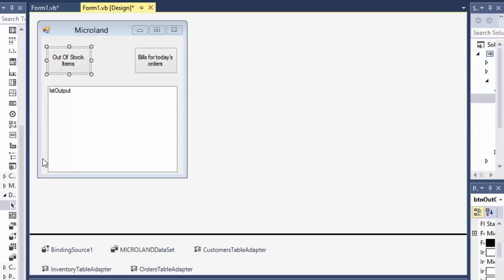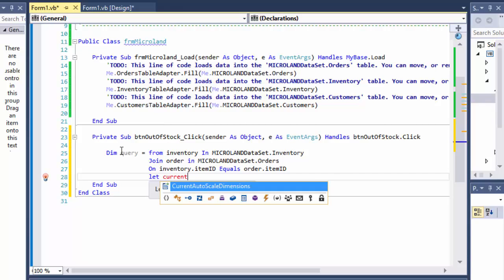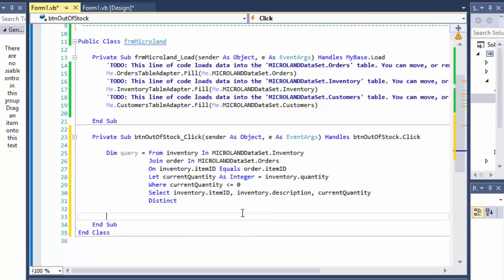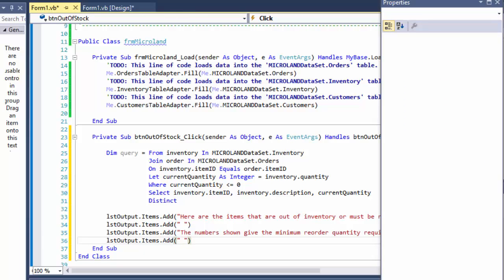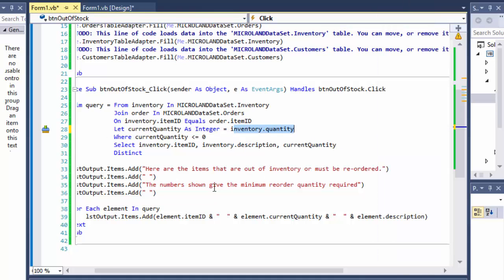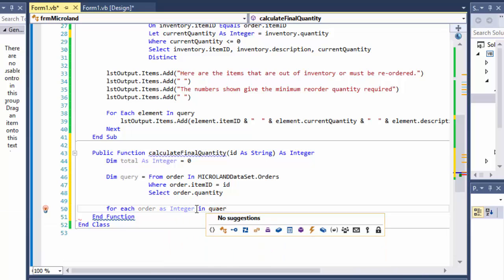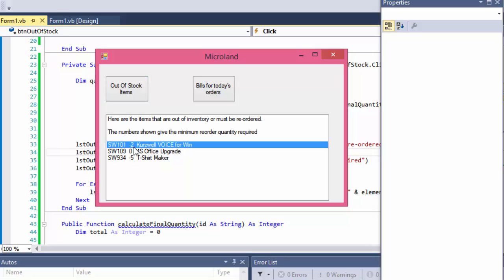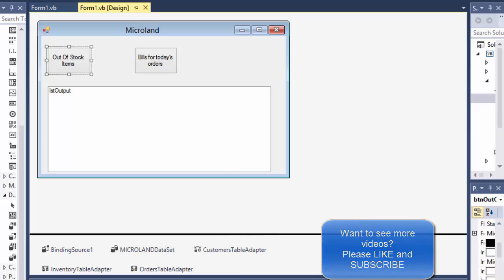VB.net Programming Challenge 10-1: Inventory Management Part 2 (VB.net working with Databases)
We use LINQ to query the tables in order to produce the result set of items that are out of stock.

The database Microland.accdb has 3 tables. The table Customers identifies each customer by an ID number and gives, in addition to the name and address the total amount of purchases during the current year prior to today.
The table Inventory identifies each product in stock by an ID number and gives, in addition to its description and price (per unit) the quantity in stock at the beginning of the day. The table Orders gives the orders received today. Suppose that it is now the end of the day. Write a program that uses the three tables to do the following:
a)  Display in a list box the items that are out of stock and those that must be reordered to satisfy today's orders
b)  Display in a list box bills for all customers who ordered during the day. Each bill should show the customer's name, address, items ordered (with cost), and total cost of the order.